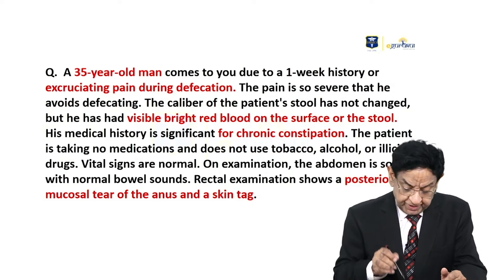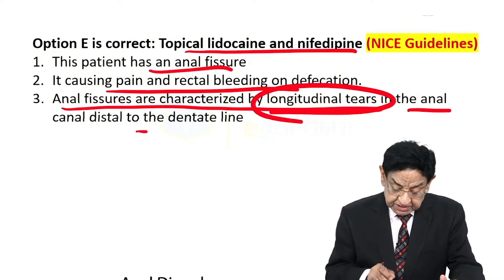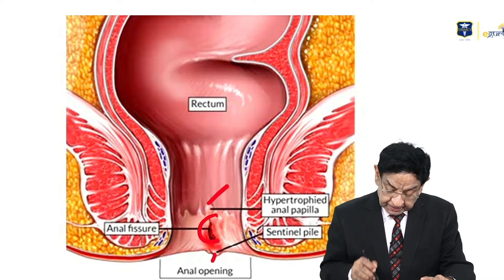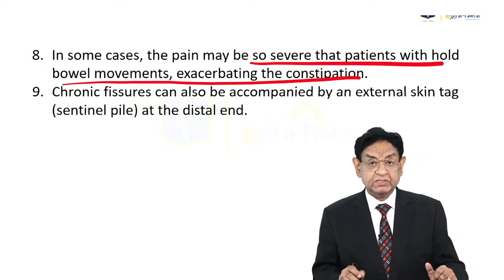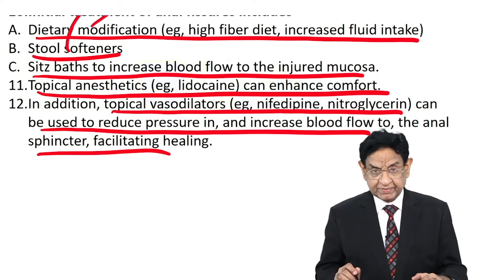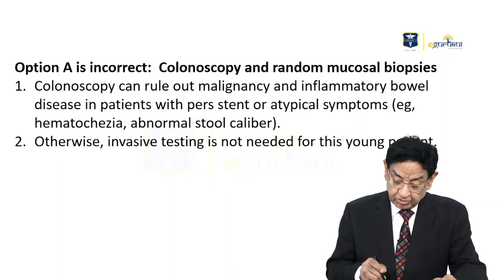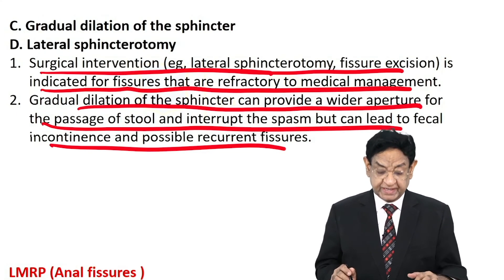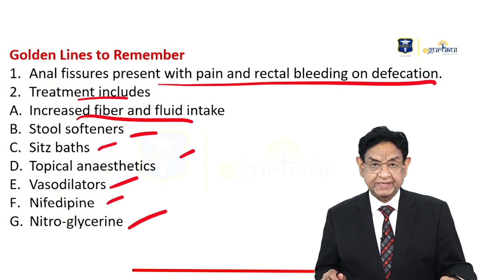MRCP Part 1 GIT TEST 35